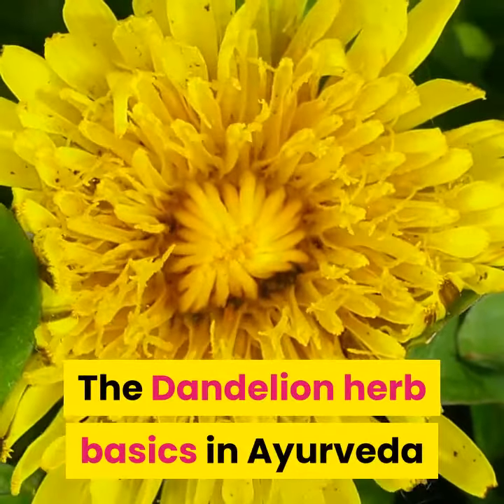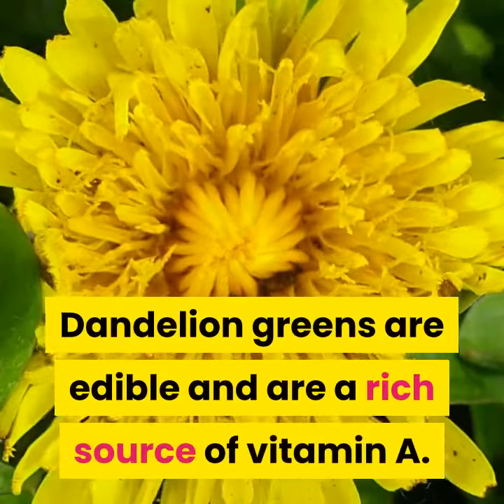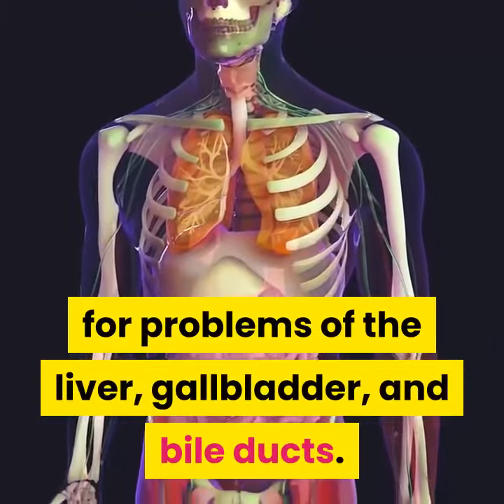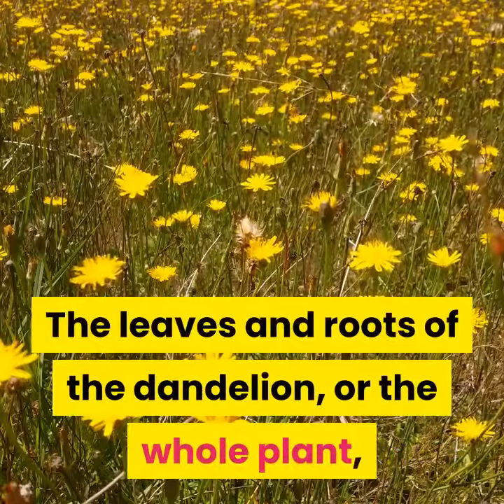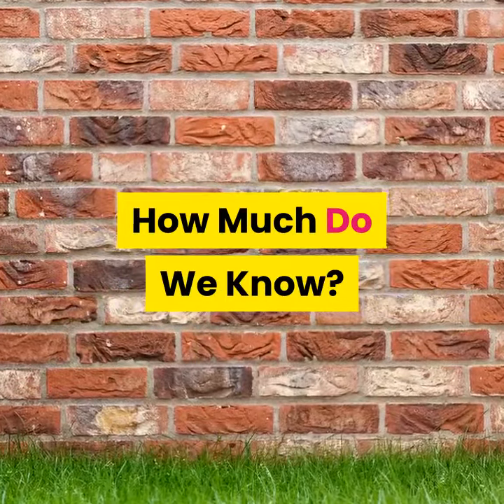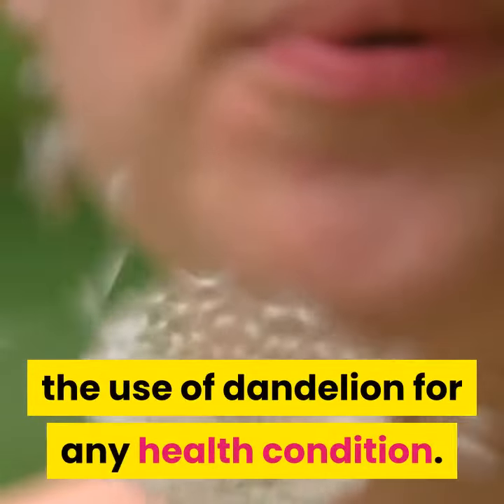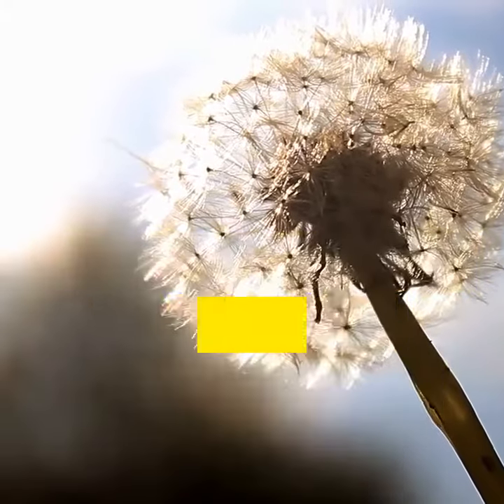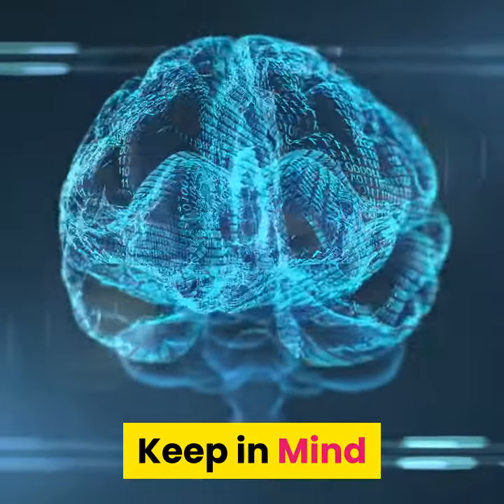The Dandelion herb basics in ayurveda